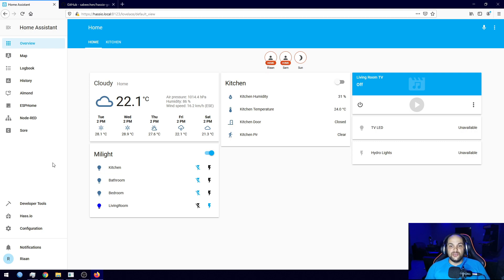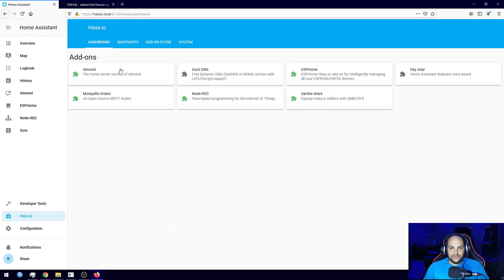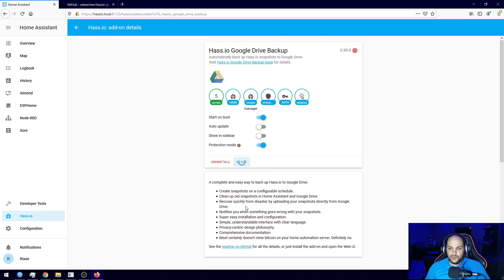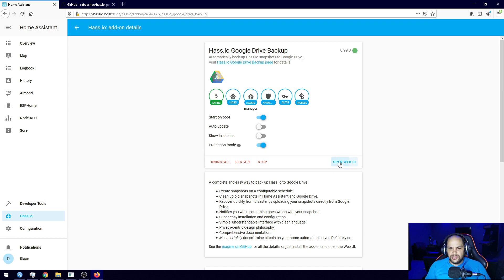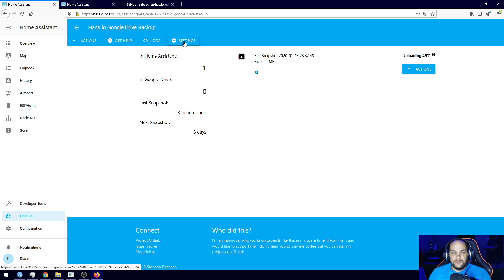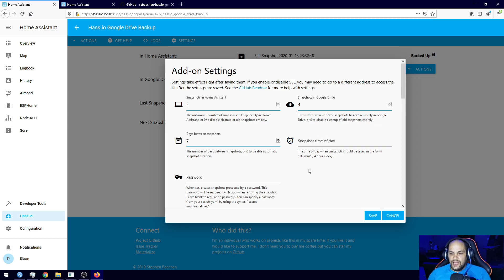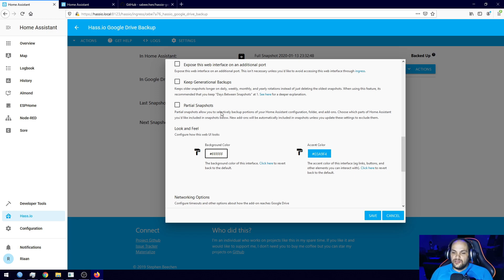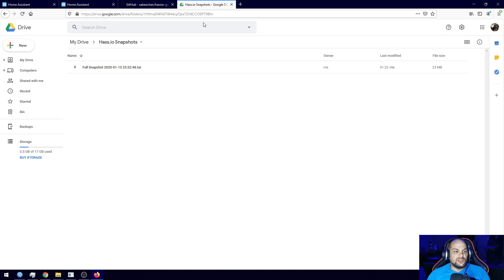Home Assistant 110 Automatic cloud Backup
How to Backup Home assistant automatically to the cloud using google drive.